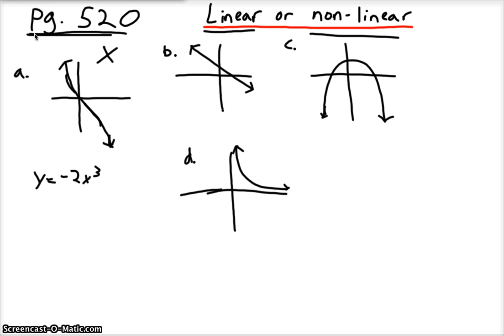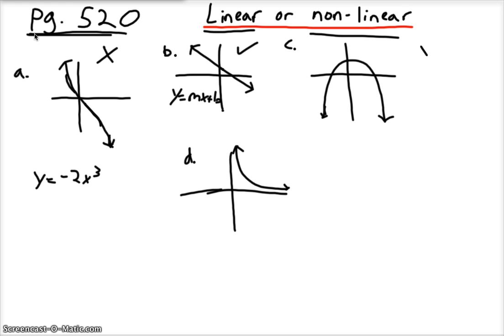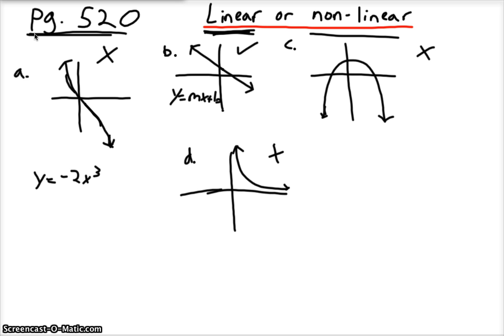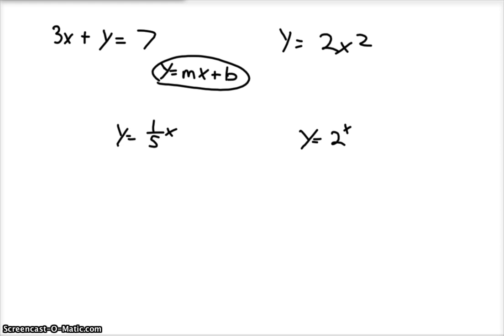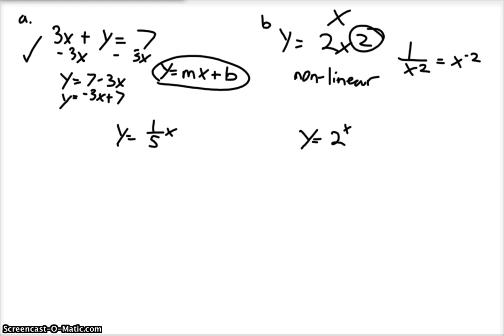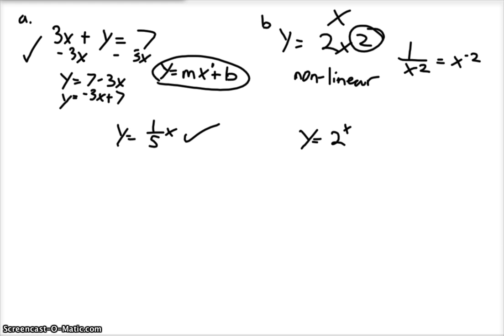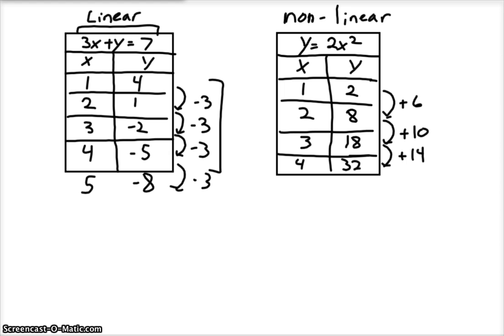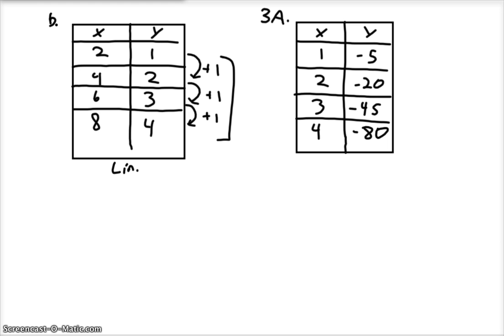9-7 Linear and Non-Linear Functions